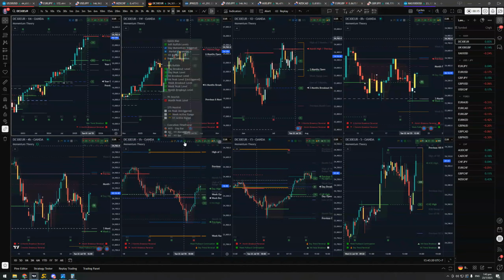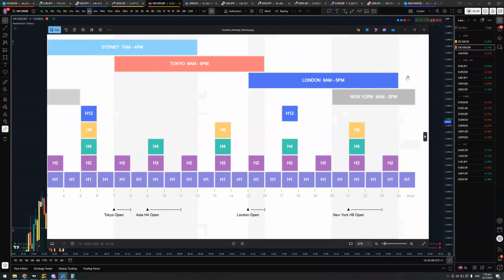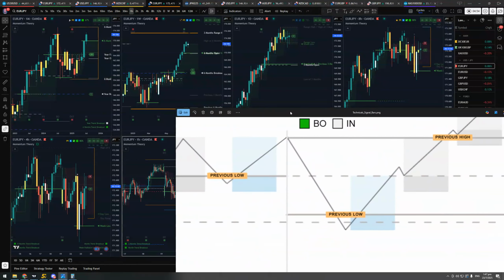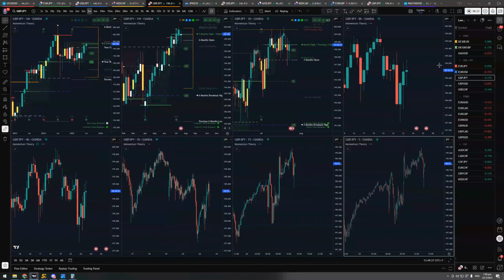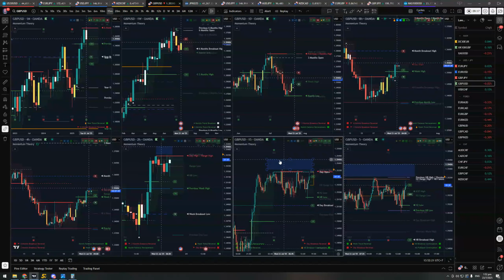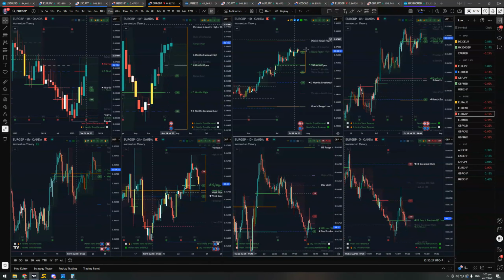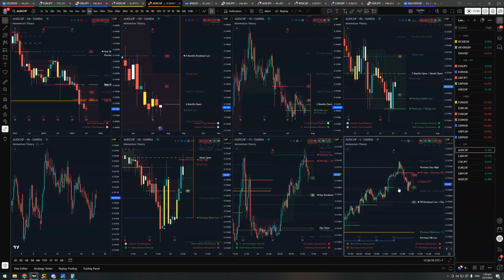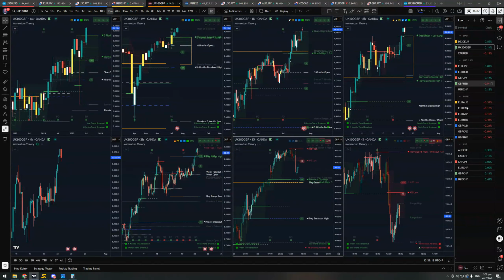London Session Watchlist - GBPUSD, GBPCHF